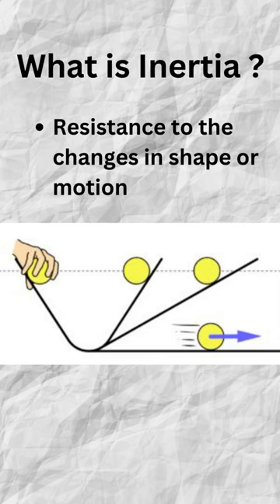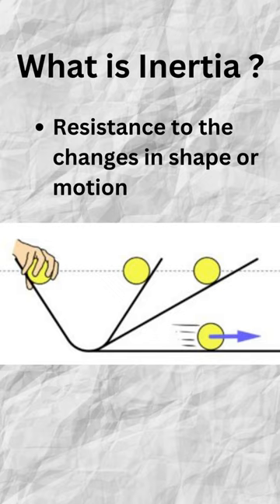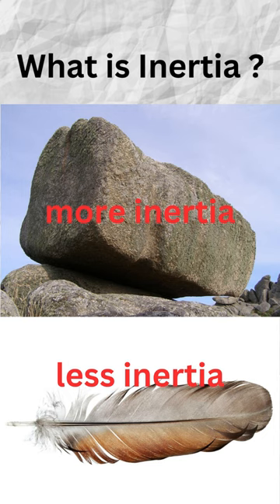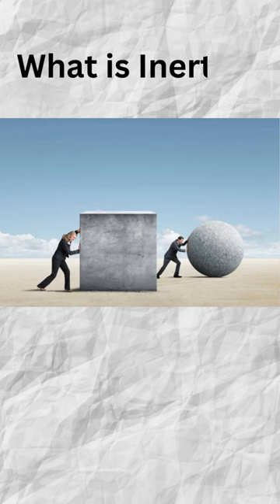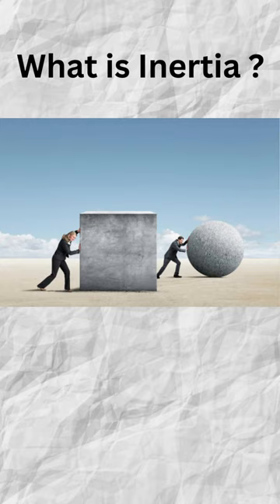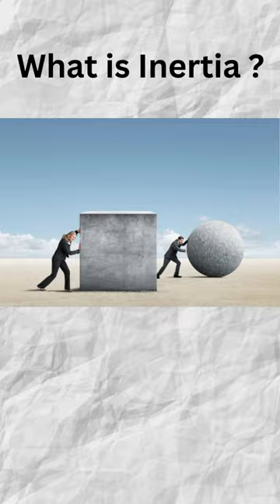What is Inertia ?